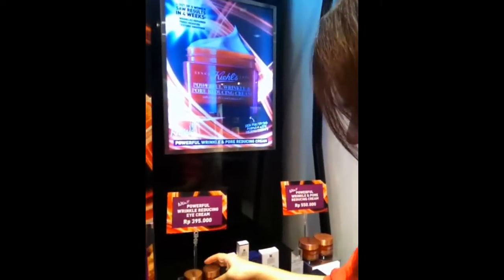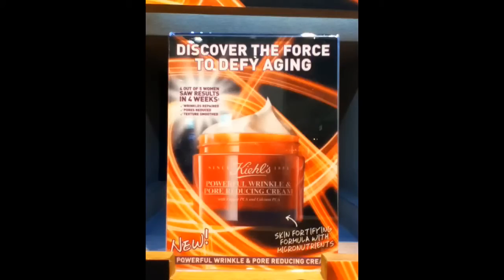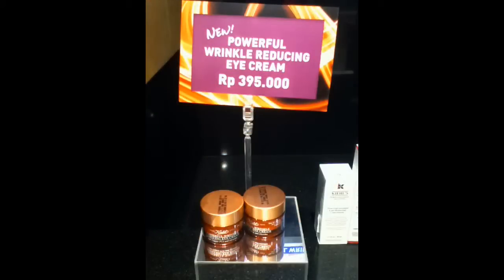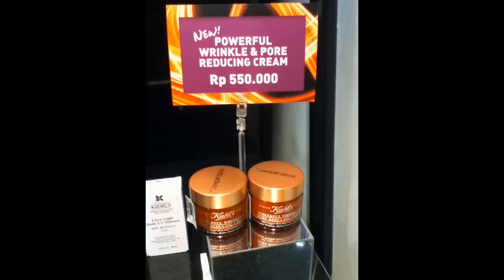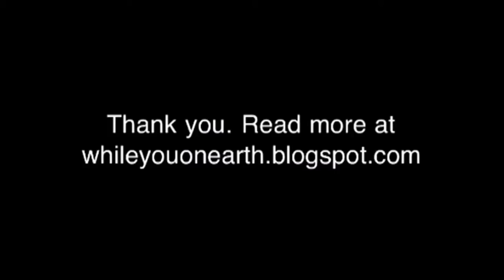Kiehl's Powerful Wrinkle & Pore Reduction Cream and Powerfu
Kiehl's newest collection of Powerful Wrinkle